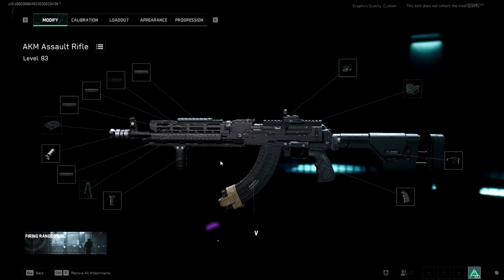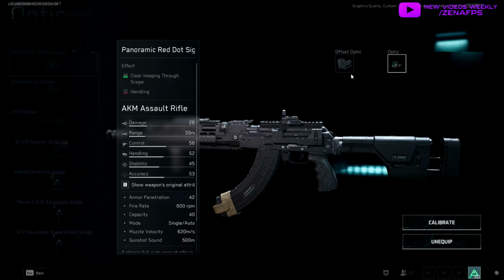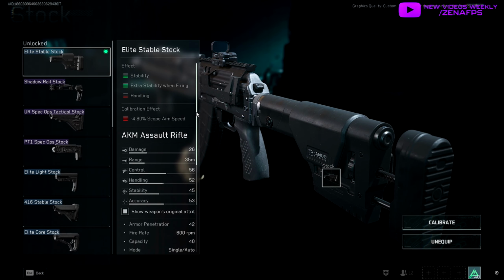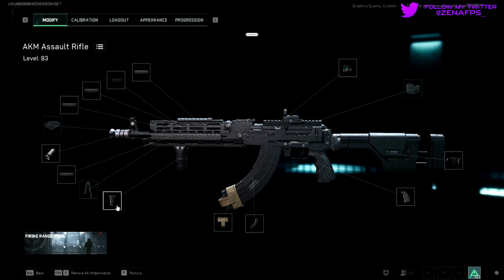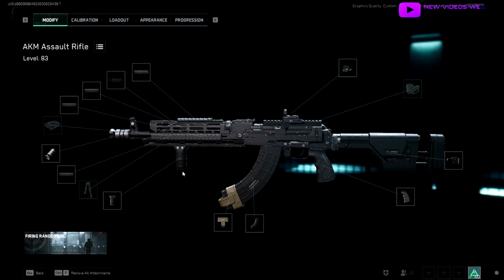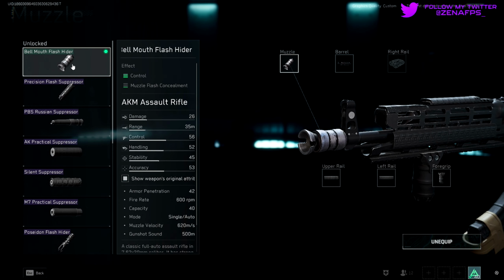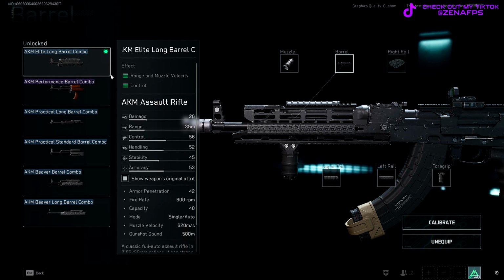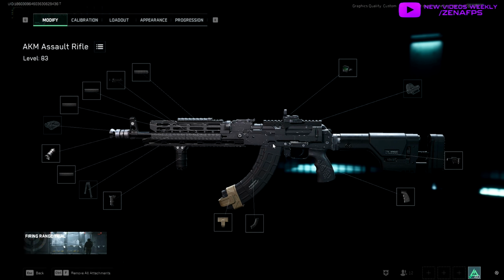This is the SUPERIOR AKM Setup - 23KD | 70 Kills - Delta Force Hawk Ops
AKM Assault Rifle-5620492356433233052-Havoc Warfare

PC Specs:
Gaming PC:
RAM: 32 GB DDR4
Storage: 1TB SSD, 2TB HDD
Keyboard: Apex Pro TKL
Stream PC:
Storage-970 Evo 500GB SSD
Mouse- Logitech G pro superlight
Keyboard- Corsair K70 red keys
Monitor- Alienware AW2518HF 24"
Monitor 2- ASUS VG275Q 27"